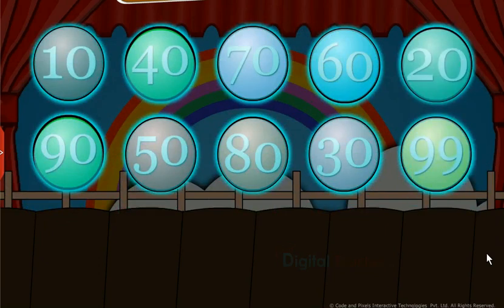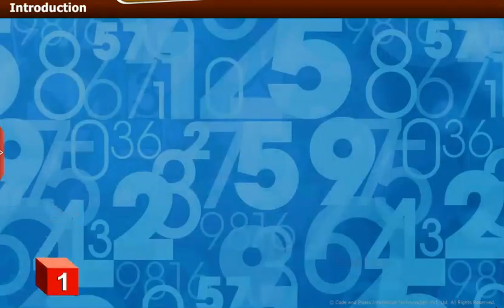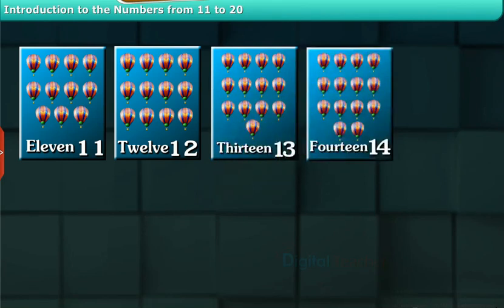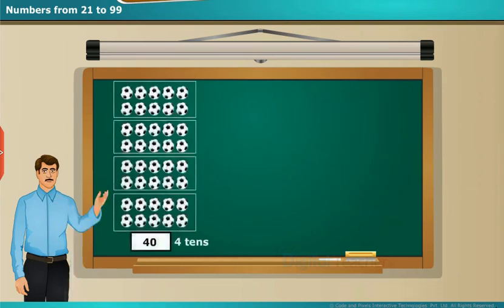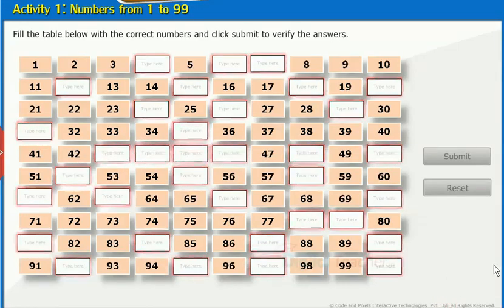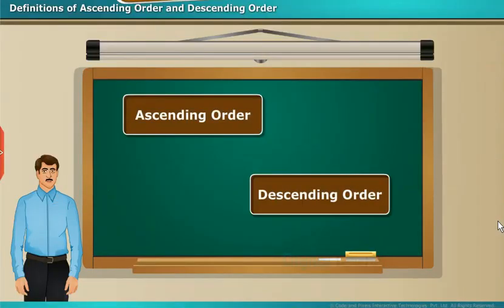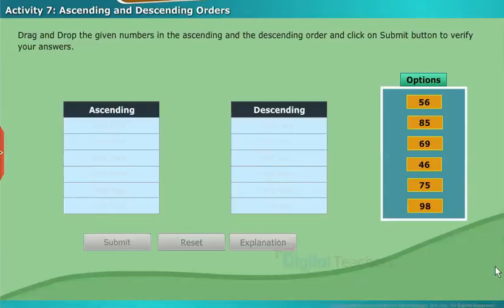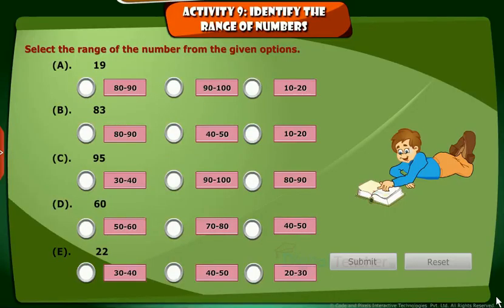Numbers From 10 To 99, Class 2 Maths SSC | Digital Teacher